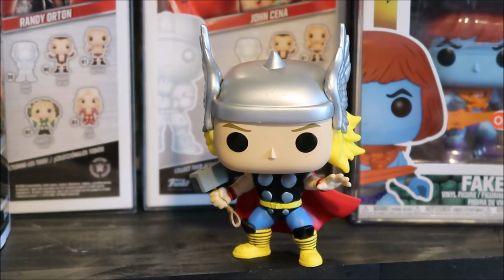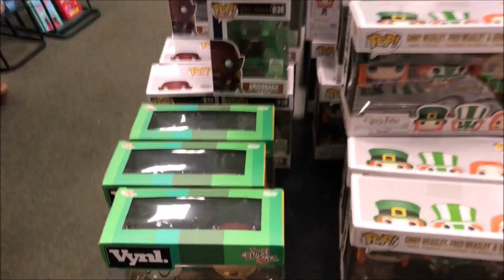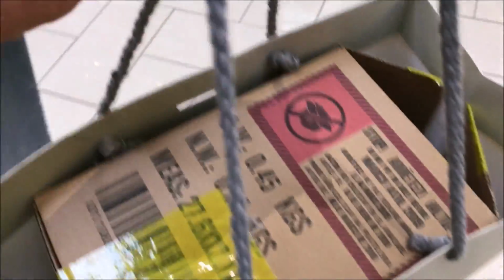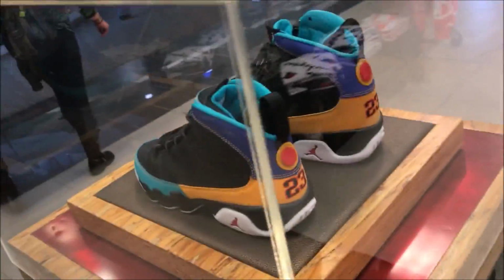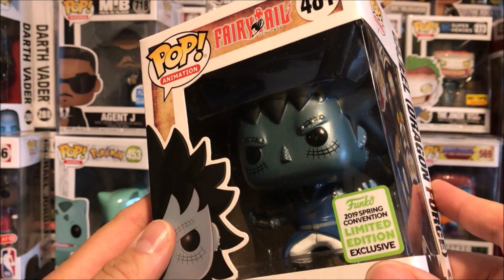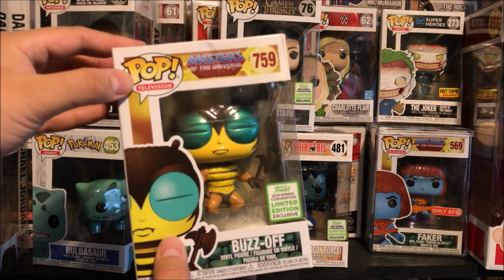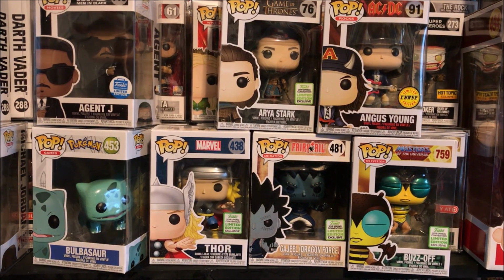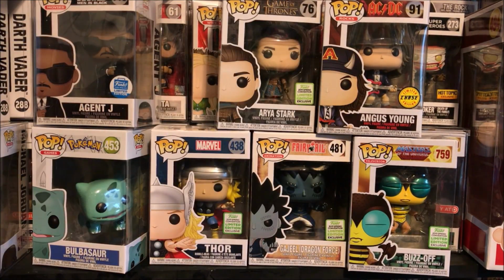MARVEL THOR FUNKO POP ECCC 2019 COMIC CON EXCLUSIVE DETAILED REVIEW UNBOXING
Funko Infinity War Movie Moments Marvel: Avengers Infinity WarThor Vs. Thanos Funko pop Pokémon Charmander preorder

NHL Legends Wayne Gretzky LA Kings Pop! Vinyl Figure

Batman 1st Appearance 1939 80th Anniversary Funko Pop! Vinyl Figure

UFC Khabib Nurmagomedov Pop! Vinyl Figure

UFC Conor McGregor Pop! Vinyl Figure

Funko Pop Marvel Studios 10 Chrome The Avengers Funko Pops Pre-Order

WANNA SEND ME SOMETHING TO UNBOX?
Attn :Dj Delz
120 S.Main St